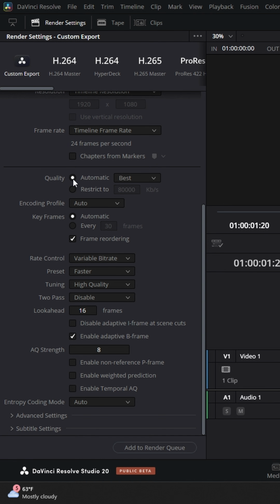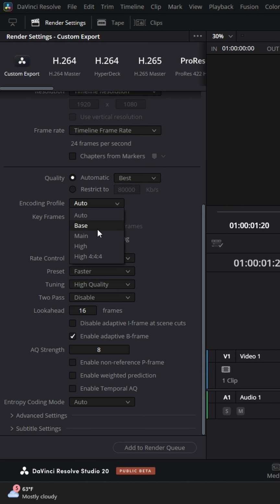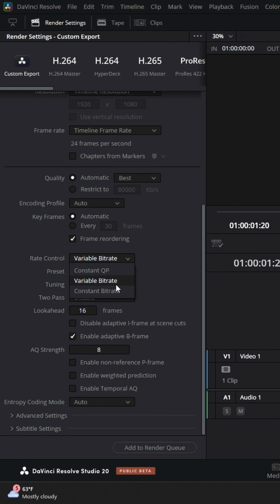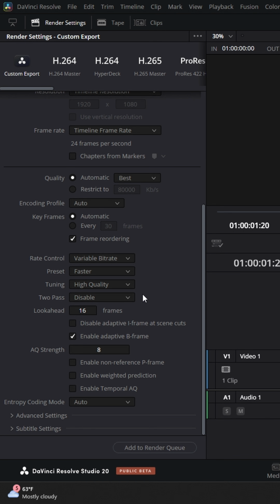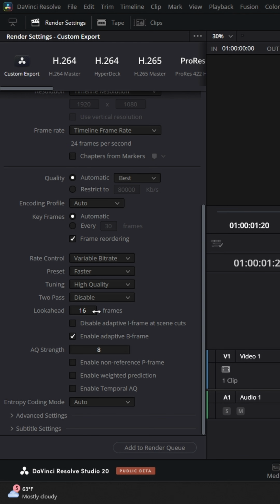DaVinci Resolve 20 Bitrate Setting Explained!